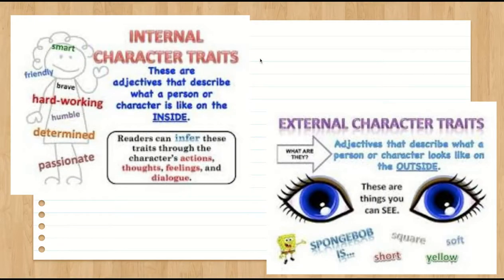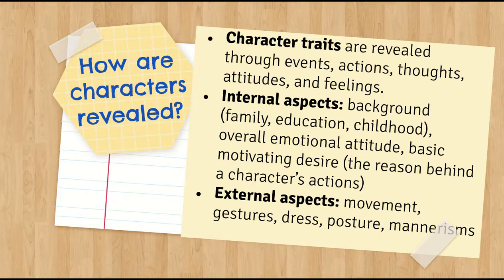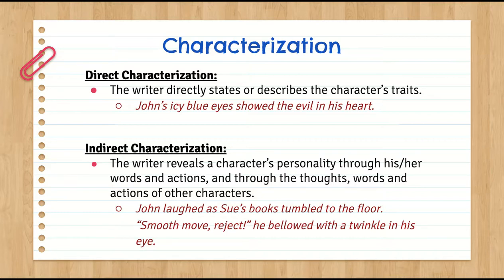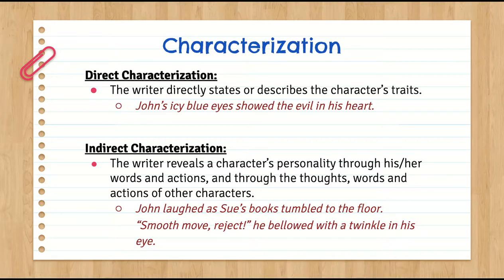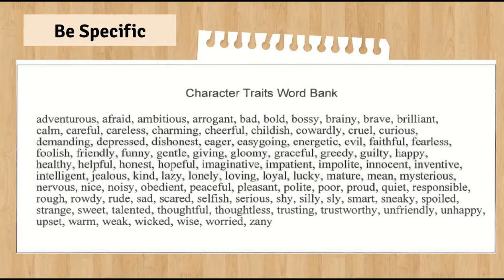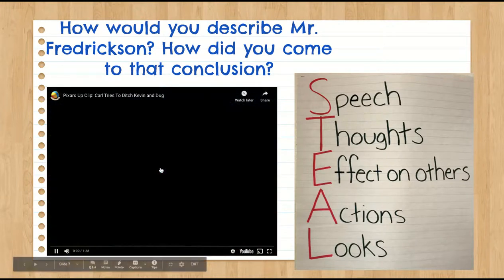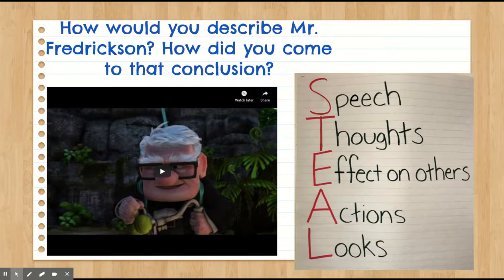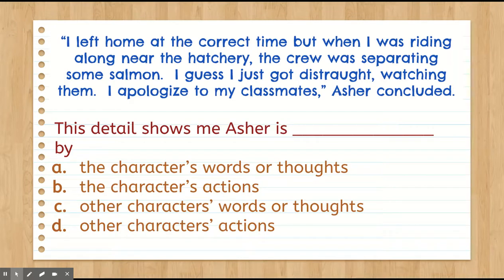Characterization in The Giver: Ch. 10-12 - Google Slides